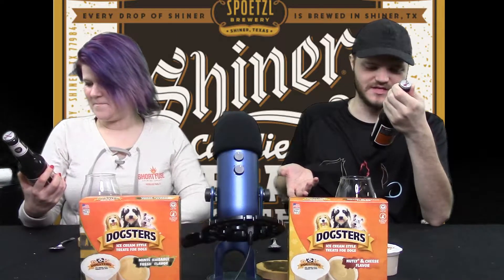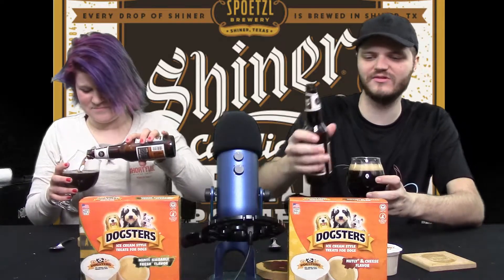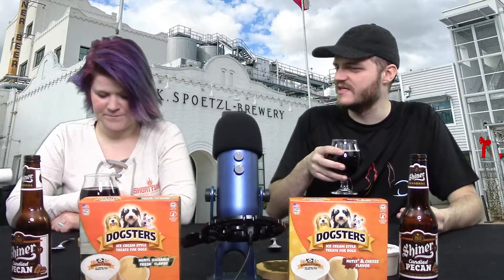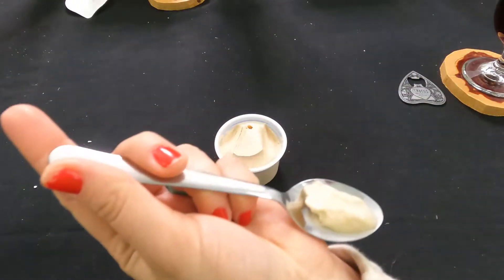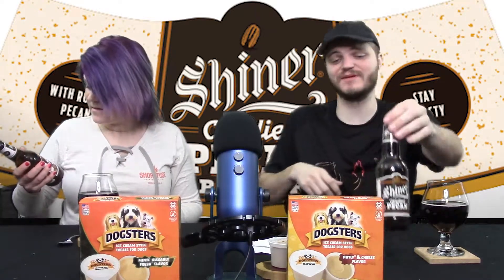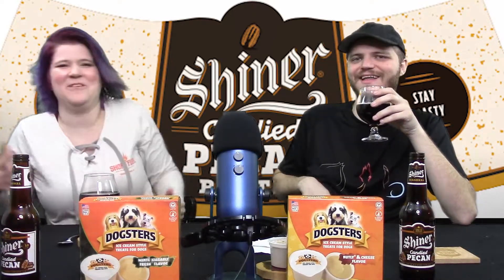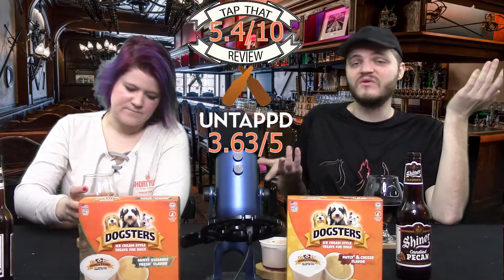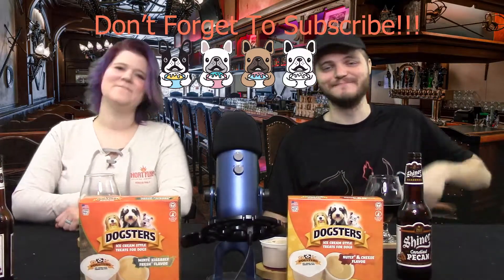Tap That Presents Dogster's Dog Ice Cream and Spoetzl Shiner Candied Pecan Porter.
Join the Tap That crew as we chill with dogs and try our furry friends favorite frozen treat, dog ice cream. We will be pairing this doggie dessert with a candied pecan porter.